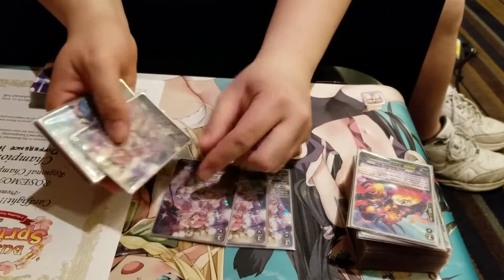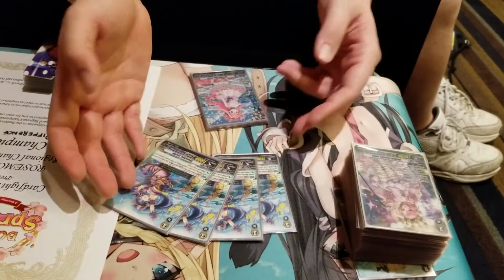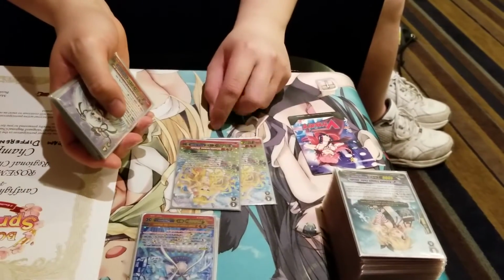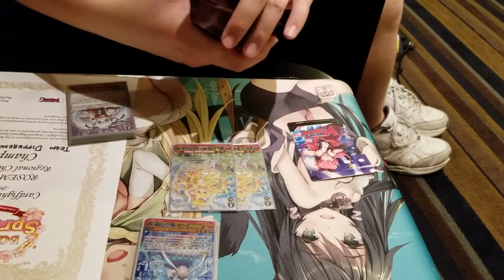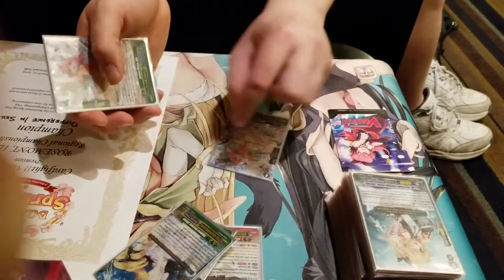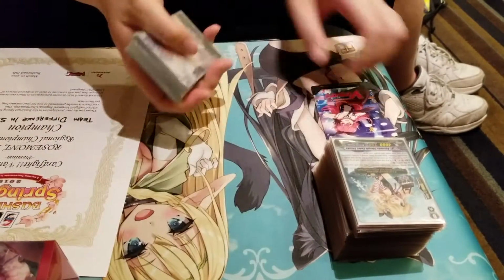BSF Rosemont 2019 Premium Champion Phil Tam's Bermuda Triangle Deck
We have with us the winning decklist for Premium Team League in Chicago. Phil played Bermuda Triangle Ange Trois in seat C to help his team win the entire tournament (7 Rounds, 60 teams)!